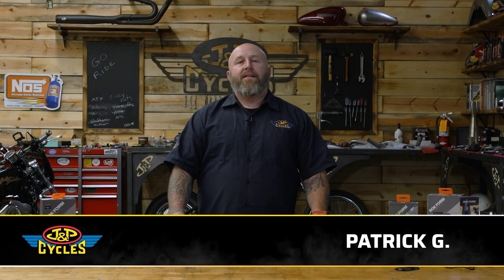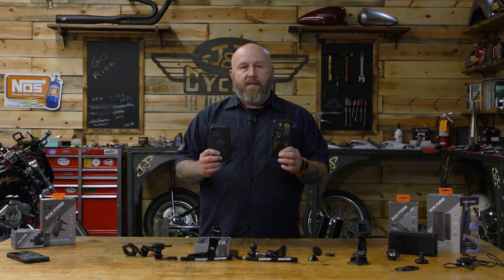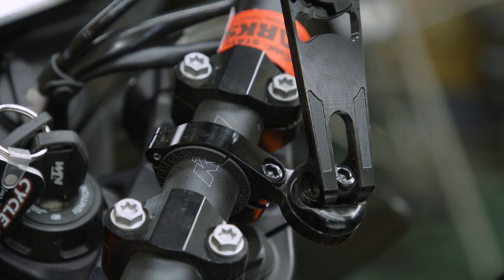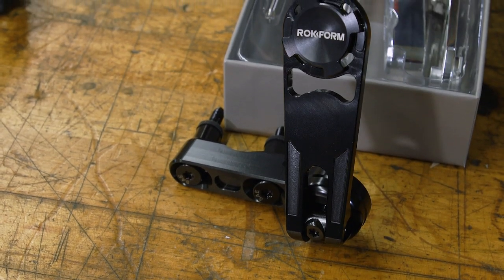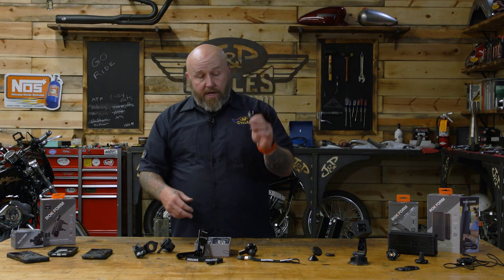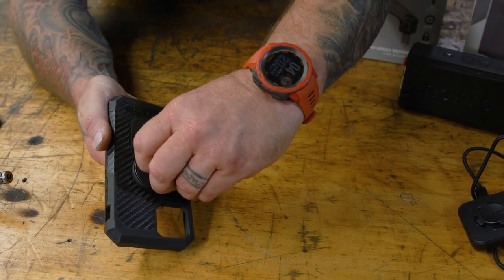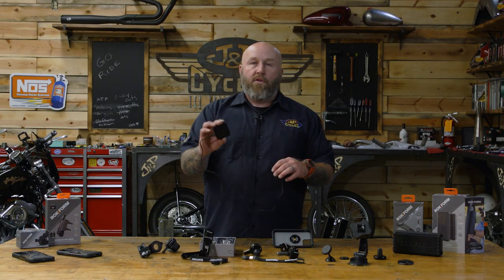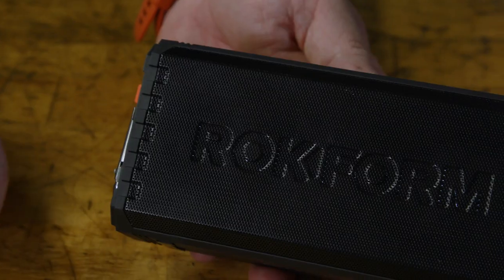Rokform Phone Cases, Mounts and Accessories Overview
The ROKFORM team designs smartphone cases and mounts with three things in mind: ease, functionality, and simplicity.

When mounted on your bike, the positive engagement and  super-strong magnets are sure to keep it securely in place without any risk of slips or detachment. No matter what type of phone you have, you can be sure that we’ve worked hard to ensure its protection when used for common tasks like navigation, hands-free calling, and playing music. and added bonus for you grease monkeys is that you can mount the case to any magnetic surface like gym equipment or a tool box.This can make your life a lot easier when multitasking or trying to relax! Just mount your smartphone in its protective case and carry on with your day. Using a ROKFORM case and mount could not be easier or more functional.